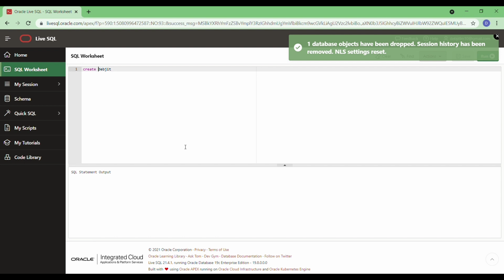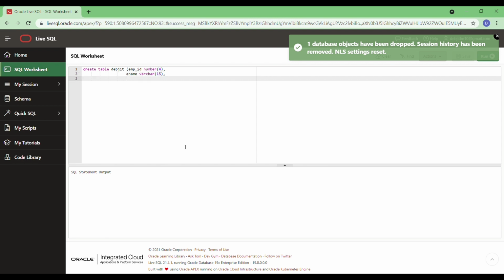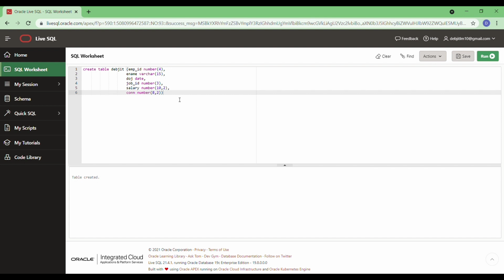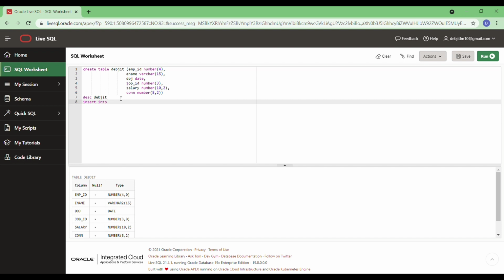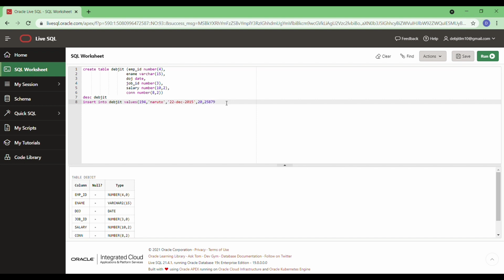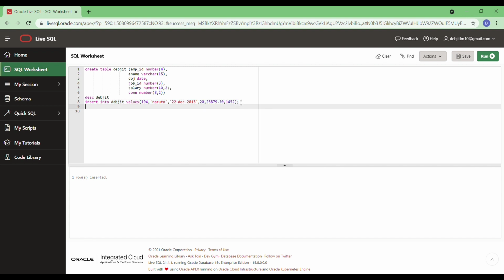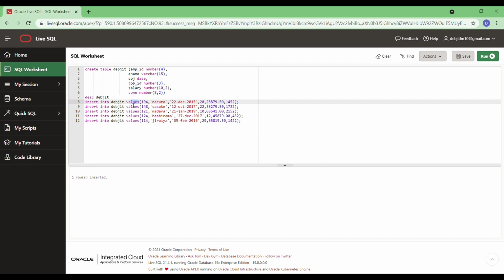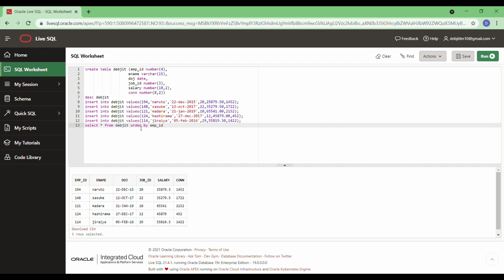lecture-01. creating table with values.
in this video I have explained how to write sql to create a table and insert rows in it. and show the values.